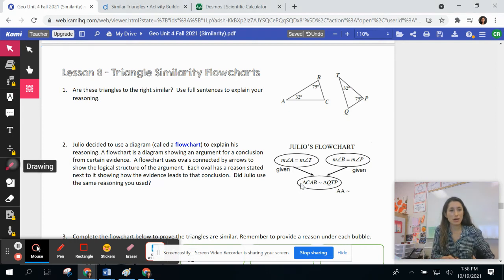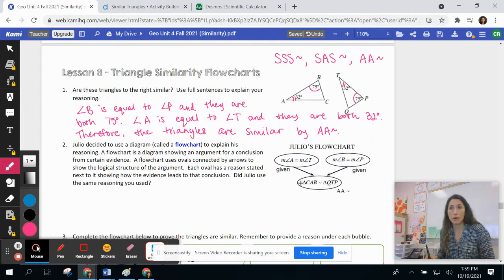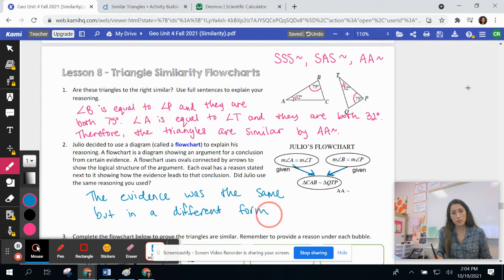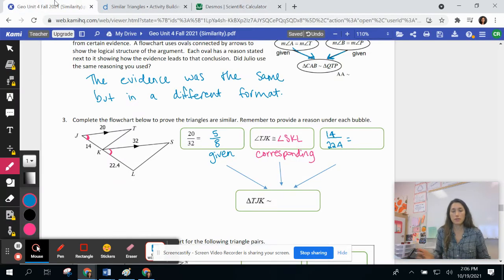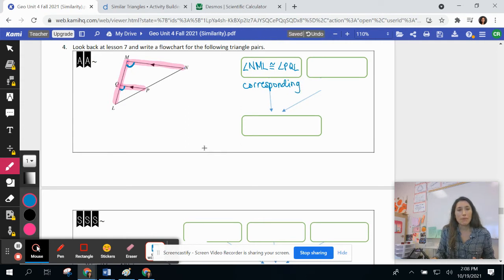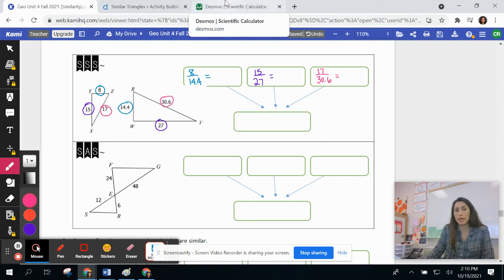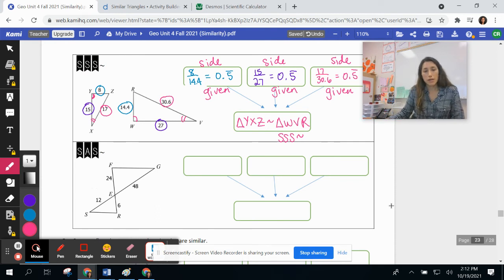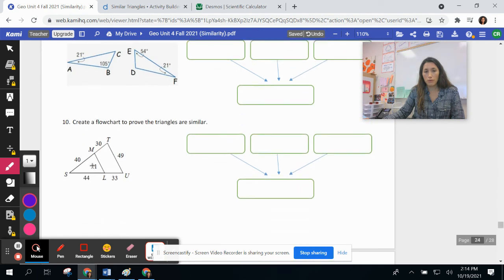Lesson 8 Triangle Similarity Flowcharts